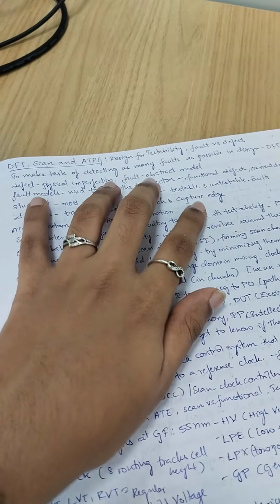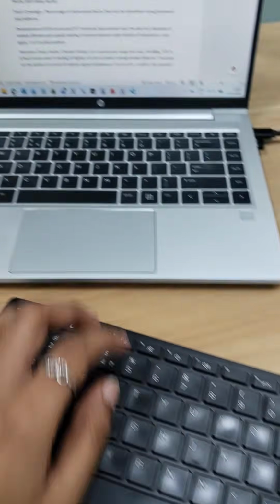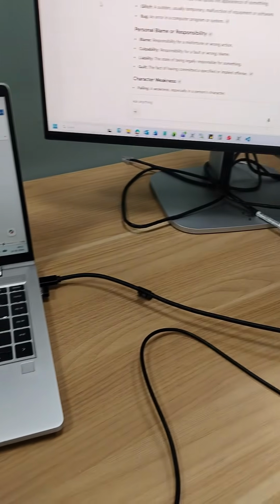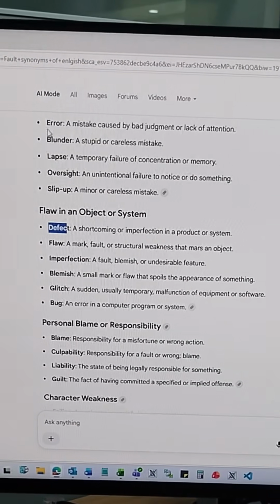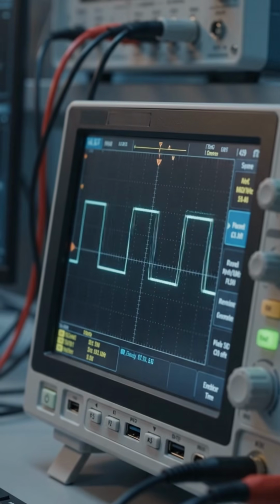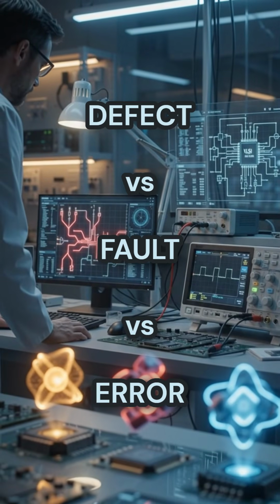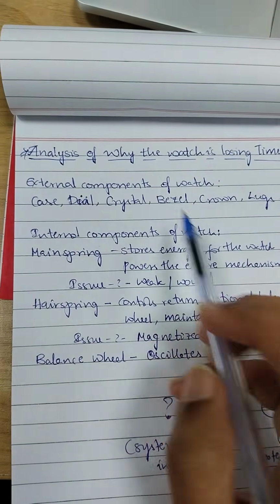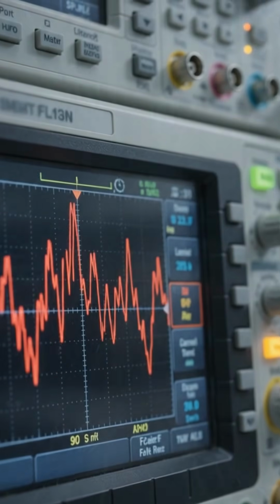Defect = Fault = Error? Not Really. Here's why!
Defect, Fault & Error - we use these 3 words like they mean the same thing. In engineering, they don't.

🔧 Defect → the physical flaw introduced during manufacturing
📋 Fault → the logical model of how that defect affects the circuit
⚠️ Error → the incorrect output you actually observe

Simple way to remember:
Defect is the cause. Fault is the model. Error is the effect.

If you're studying VLSI, Design for Testability (DFT), or just came across these terms and got confused - this one's for you.